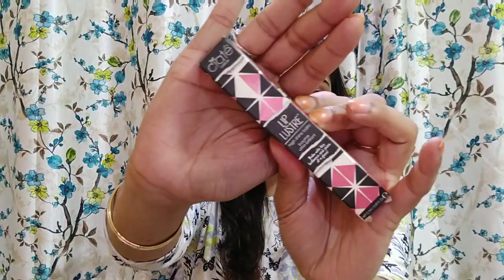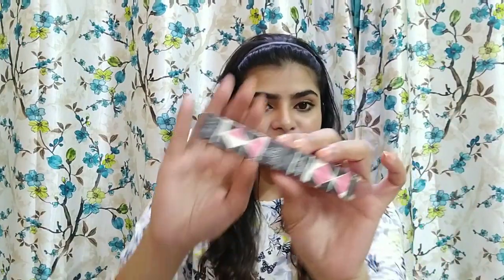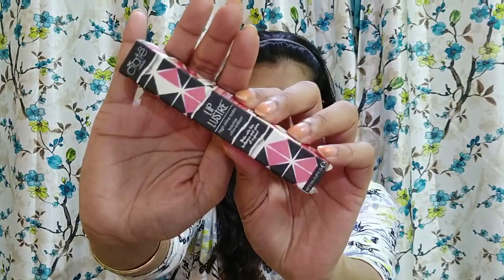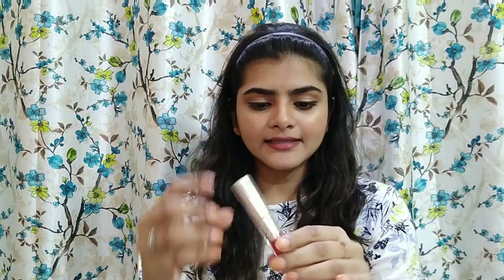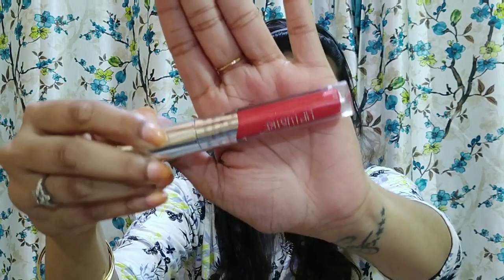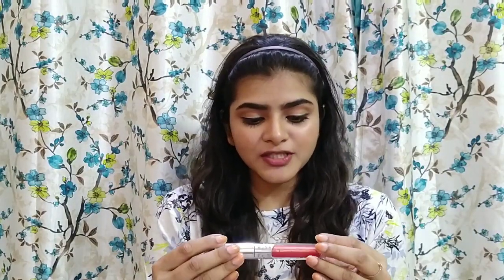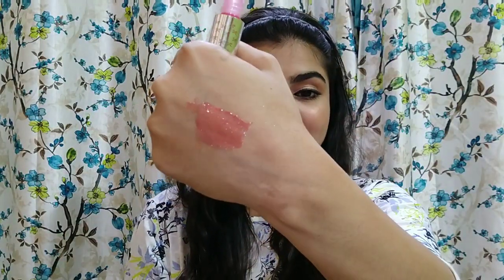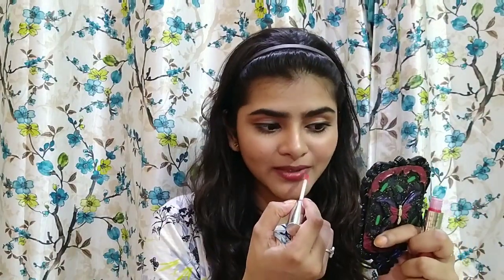Ciate London Lip Lustre High Shine Balm | WILDFIRE | Review and swatch | Glitter Lipgloss | Ria Das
Product link

Ciate London Lip Lustre High Shine Balm wildfire

Myntra kurti haul 2018 | Myntra FESTIVE KURTI SET haul | Try On haul | Affordable | Ria Das haup

Myntra kurti haul 2018 | Myntra FESTIVE KURTI SET haul | Try On haul | Affordable | Ria Das haul